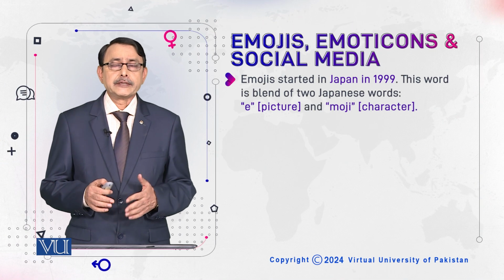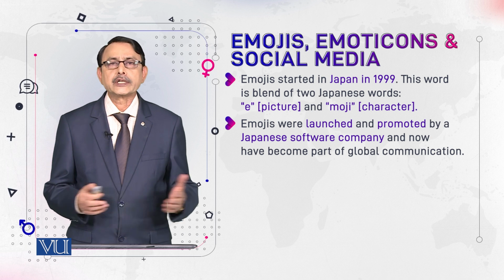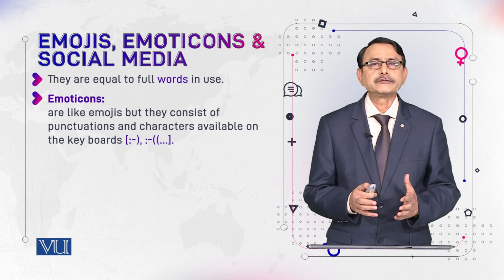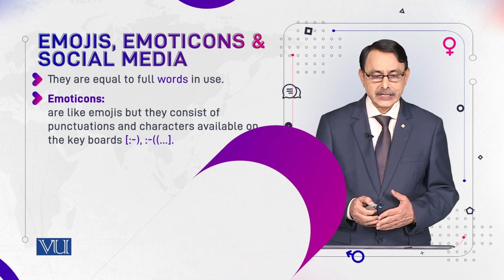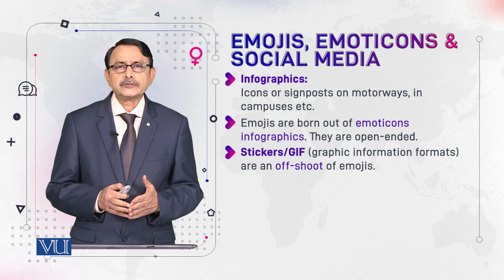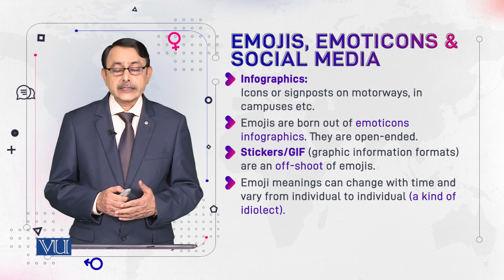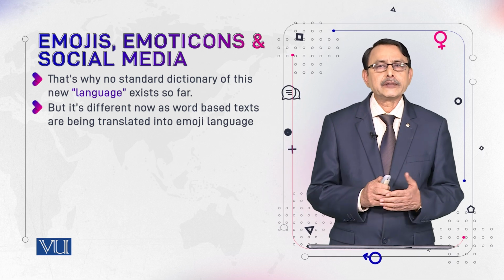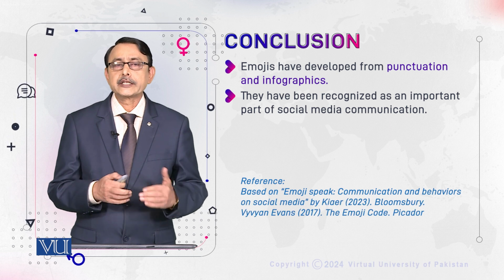Emojis, Emoticons & Social Media | Language and Gender | ENG527_Topic210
Topic210: Emojis, Emoticons & Social Media,
By Dr. Muhammad Aslam